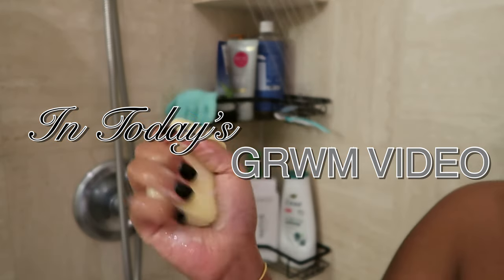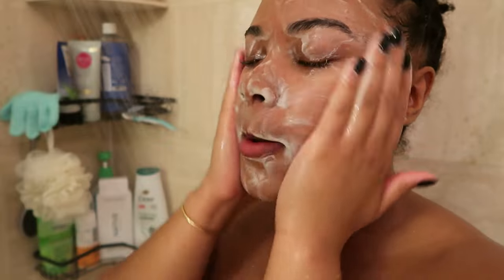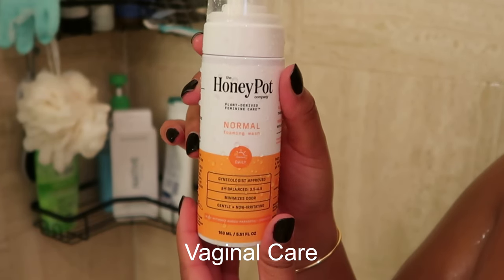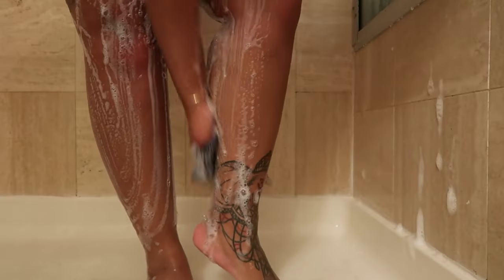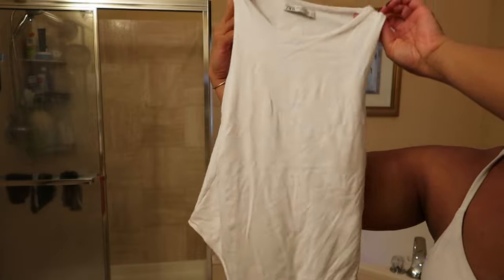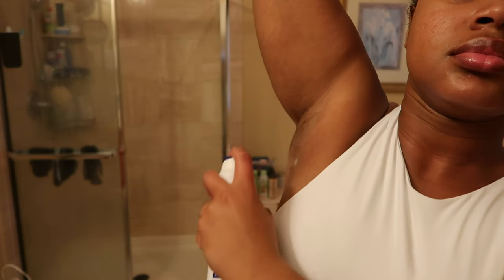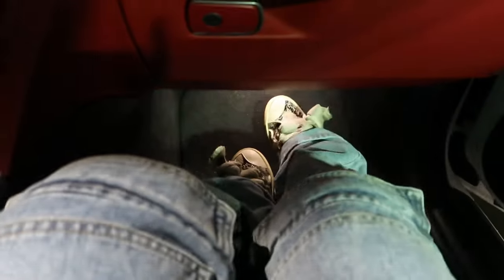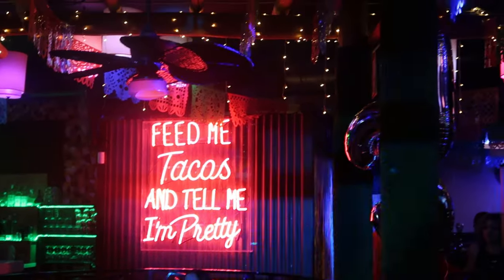GRWM FOR A MOVIE DATE| MY AFFORDABLE SHOWER ROUTINE + hygiene tips + fragrances + Eucalyptus Scented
Hey everyone and welcome back to my channnnneeeel *sings*
Welcome back to another hygiene vlog! Sit back, grab a drink and enjoy this videeeeeeeeoooooo! Thank you so much for tuning in for another week.